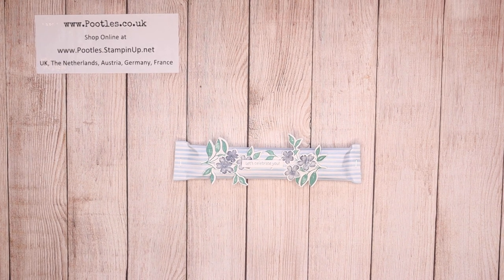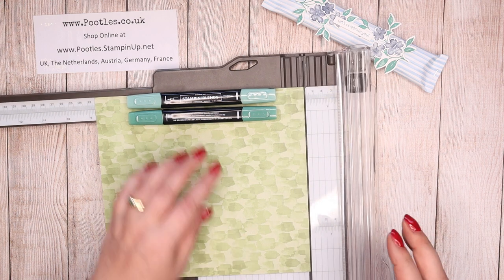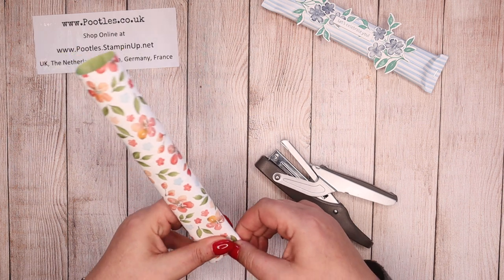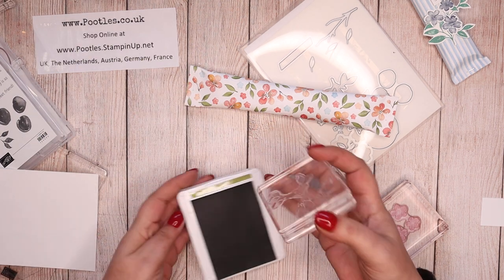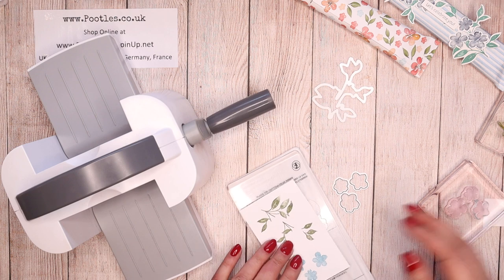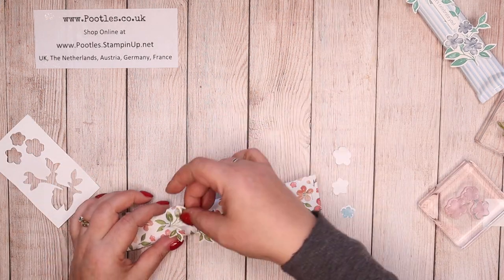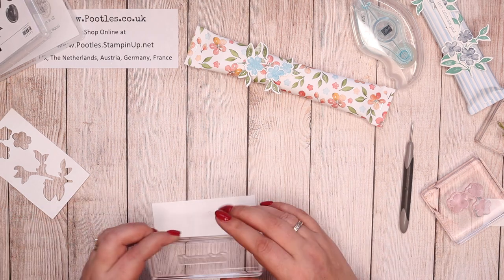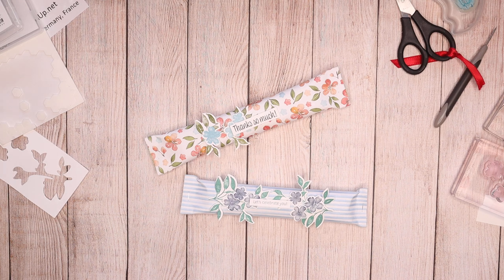How To Make a Pouch to Gift Blends Markers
SUPPLY LIST
You're A Peach 12" X 12" (30.5 X 30.5 Cm) Designer Series Paper [155686] - Sale: £6.45